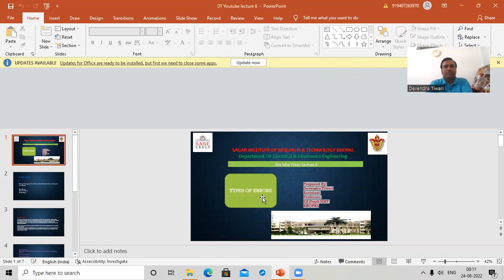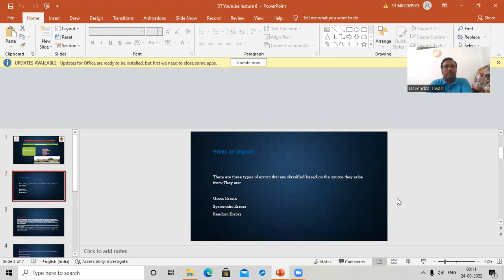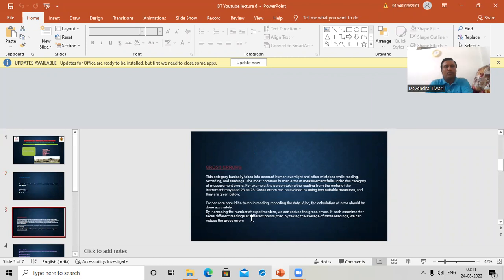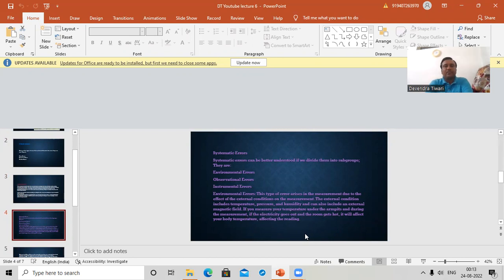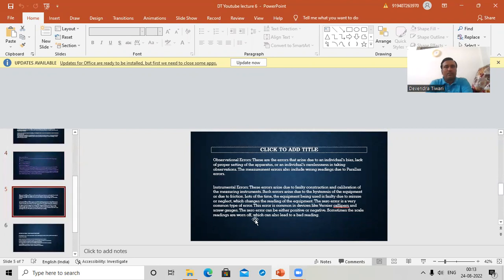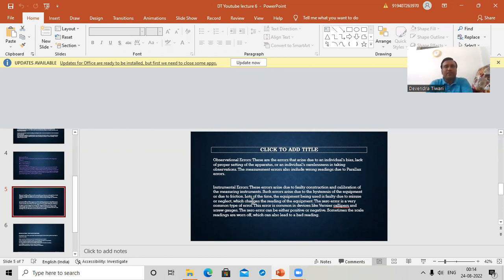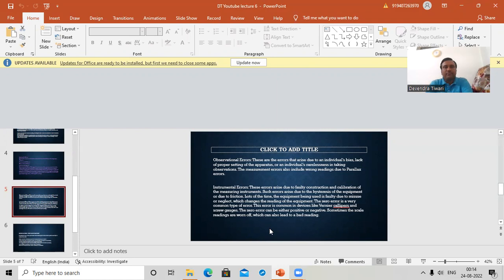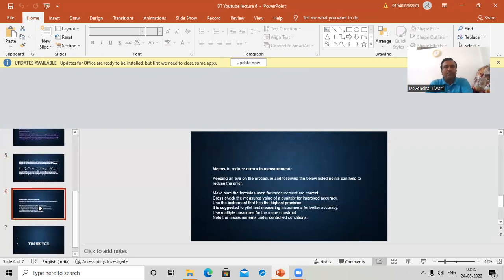DT Youtube Video Lecture 6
Types of Errors in Instrumentation